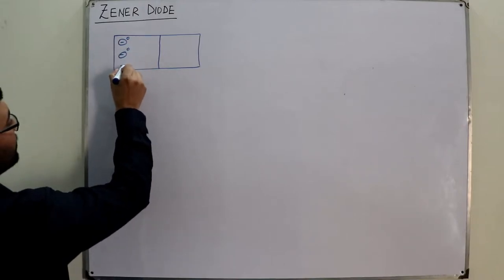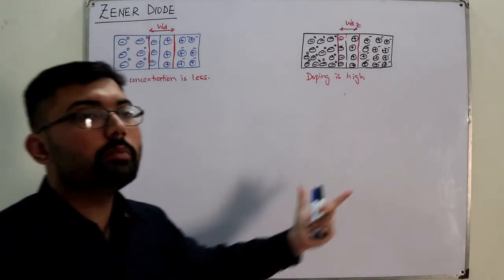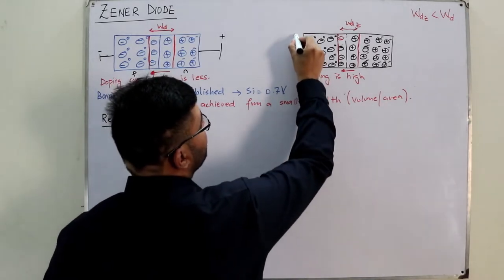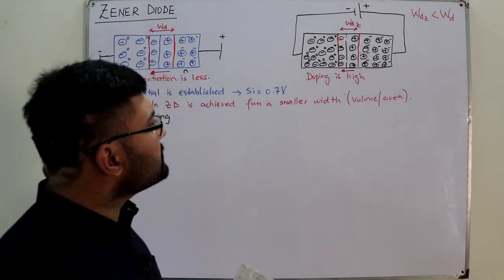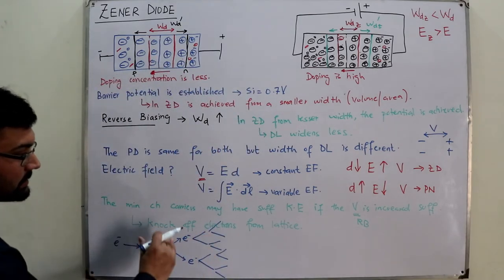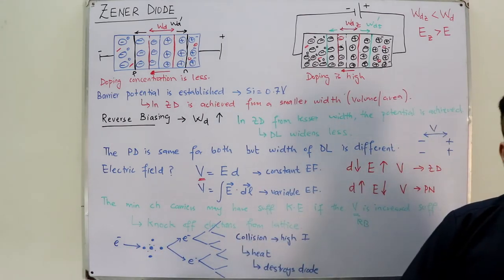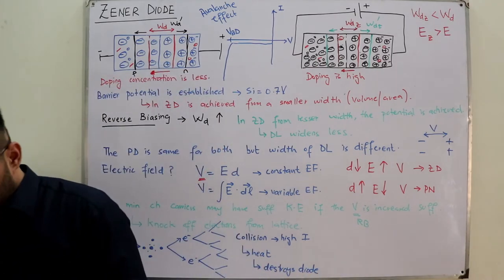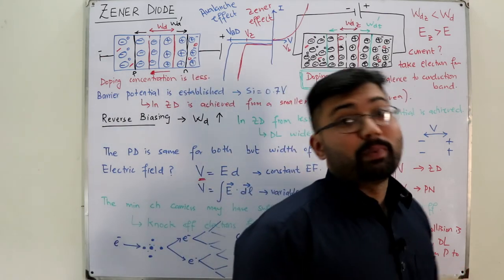Zener diode | Construction and working principle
Lecture 42
Zener diode
Its construction and working principle